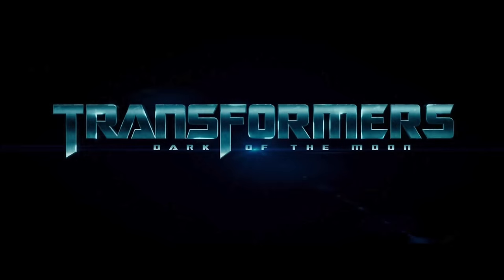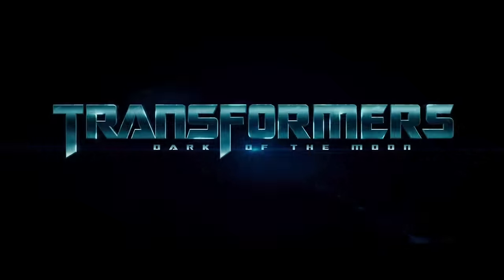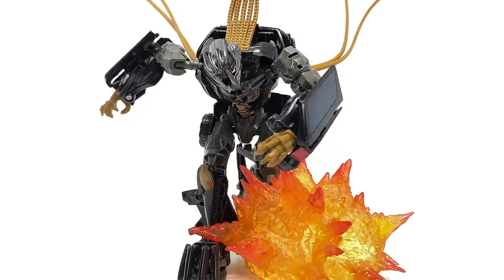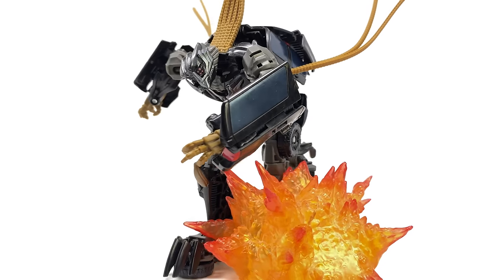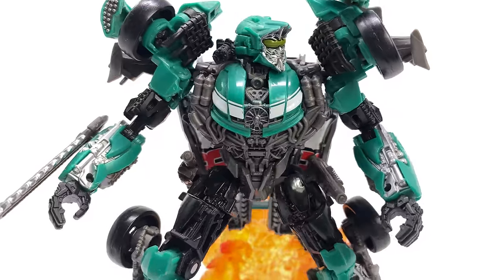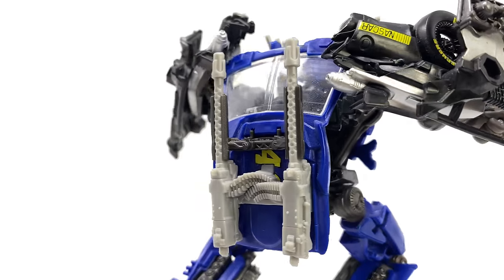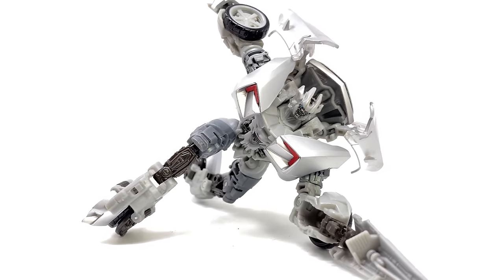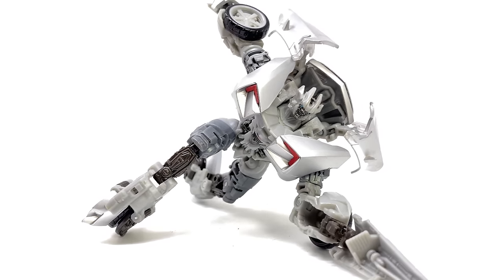WORST To FIRST All Transformers DOTM Studio Series Figure RANKED